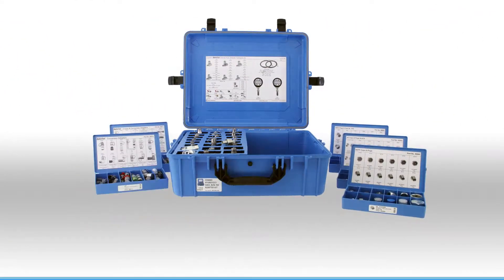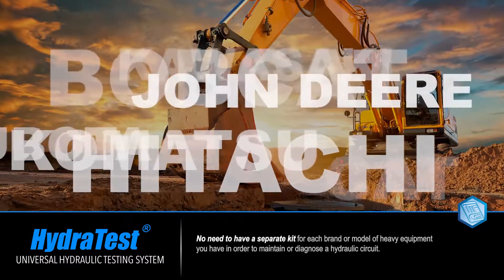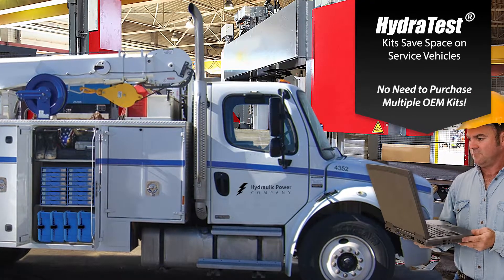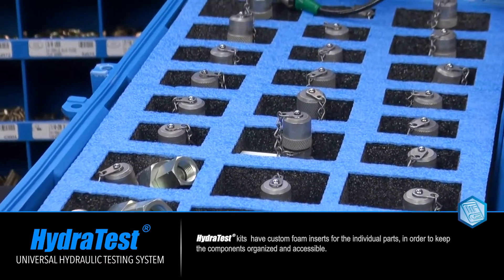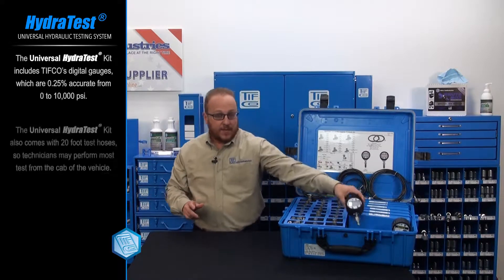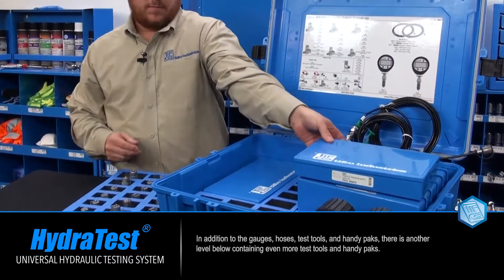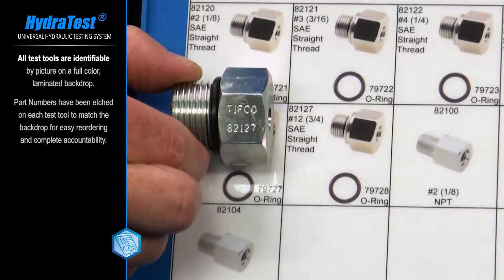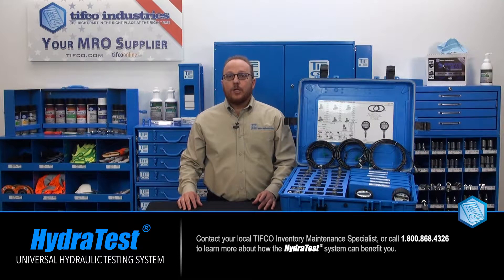HydraTest® - Universal Hydraulic Testing System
The HydraTest® System is a unique system capable of conducting ALL 4 TYPES of hydraulic pressure tests on ALL BRANDS of mobile hydraulic equipment...All from a single kit!